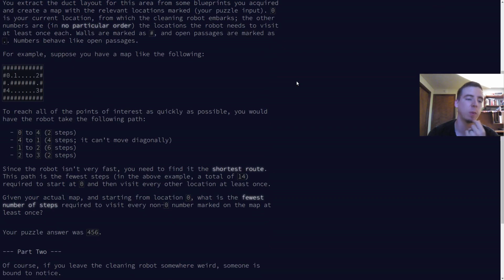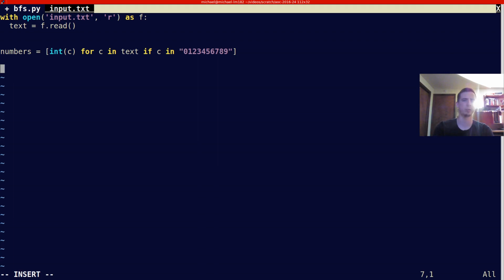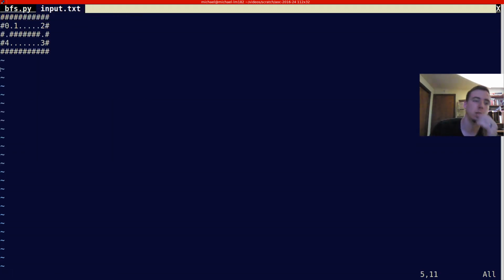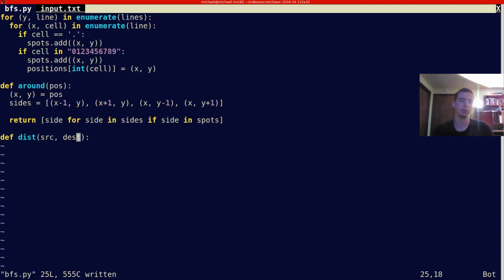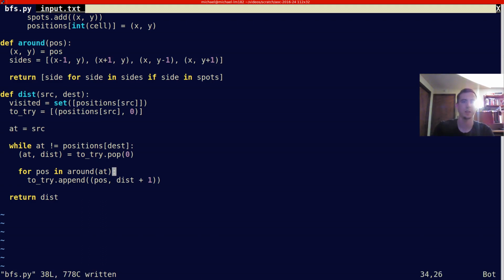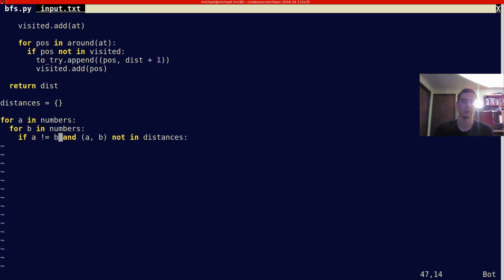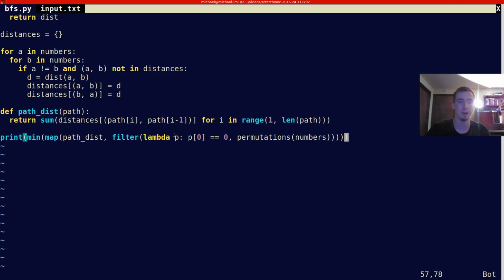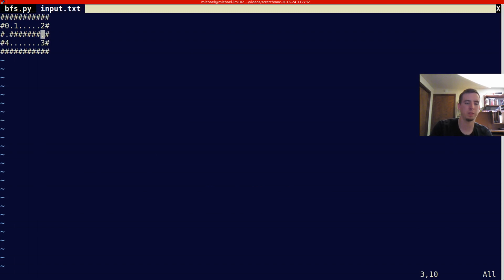Breadth-First Search in Python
How I typically write a breadth-first search in python. Should extend well to other languages.

Still getting used to Python 3.

This implementation assumes that a path exists between the two points that are searched.